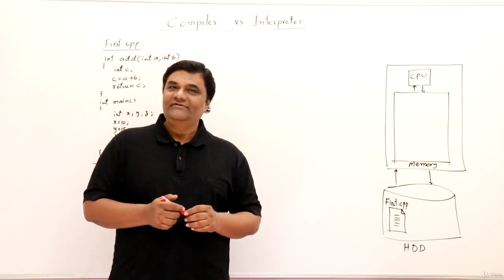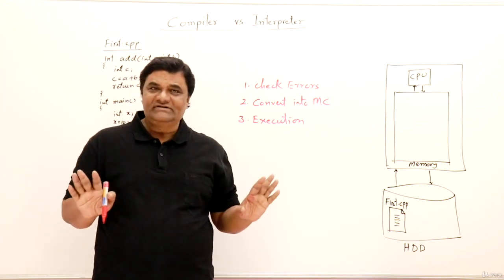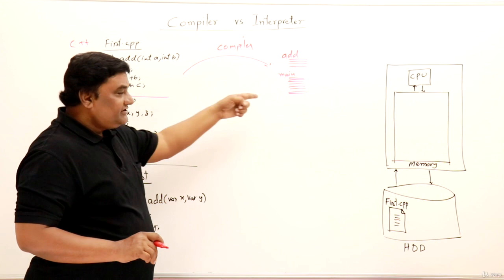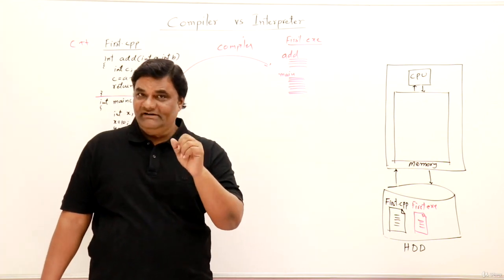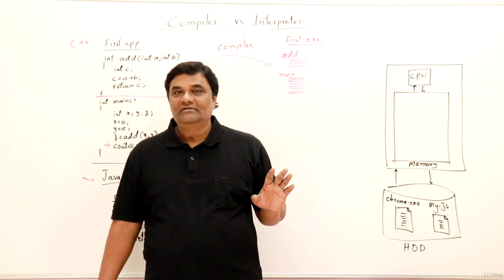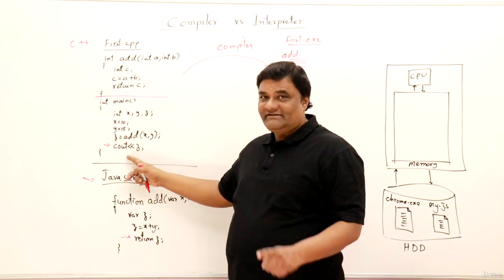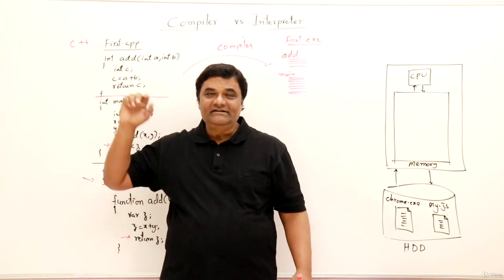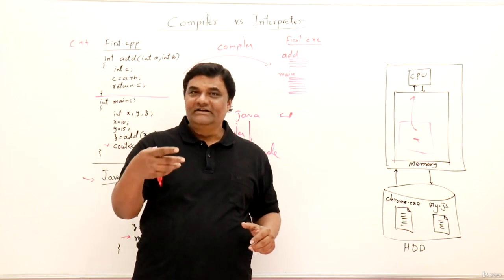2. Essential fundamental 2.6 Compiler vs Interpreter..## C++ tutorial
C++ programming language from basic to advance .C++ is a general purpose, multi-paradigm programming language. C++ developers often work on both desktop and mobile applications, as well as software that interacts with low-level system and hardware resources.